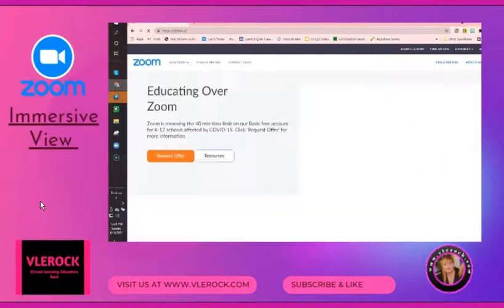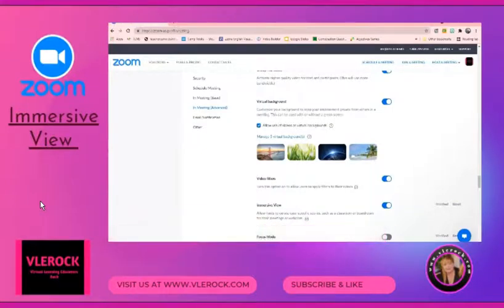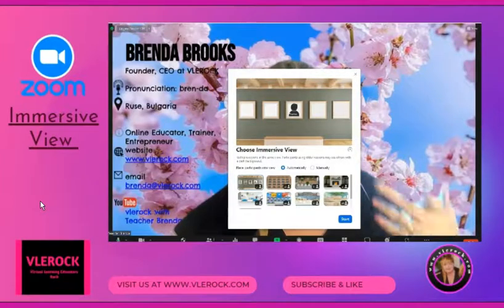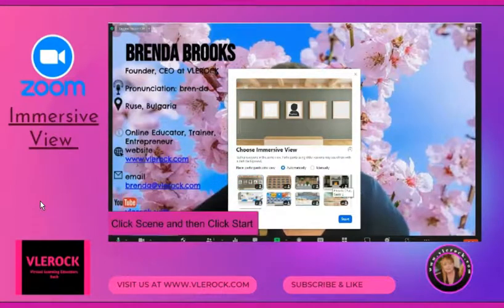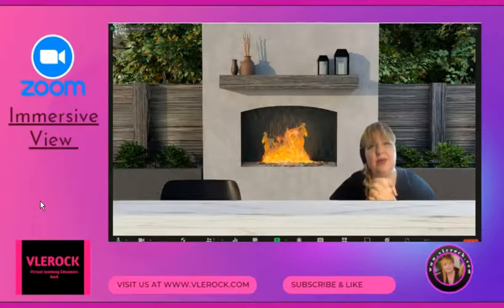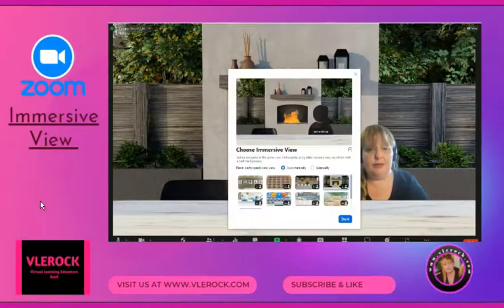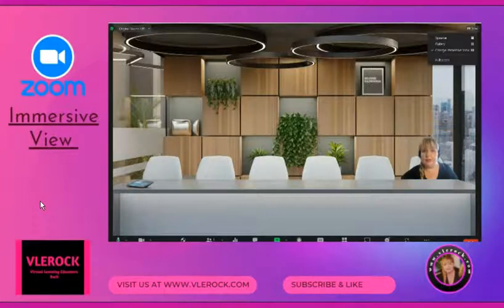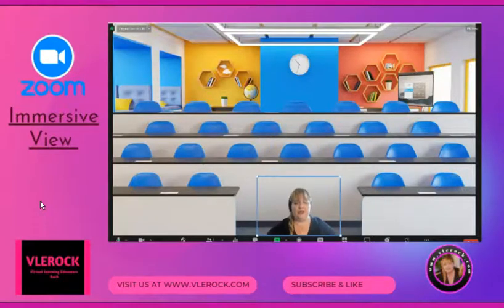How to use Zoom's Immersive View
for our Zoom Tips and Tricks Masterclass package and a library of useful materials for virtual online teachers and find support and communites for other online educators just like yourself.
Prerequisites
Zoom desktop client
Windows version 5.6.3 or higher
macOS version 5.6.3 or higher
Zoom mobile app
Android version 5.6.3 or higher
iOS version 5.6.3 or higher
For macOS: OS version 10.13.3 (High Sierra) and above
Note: The mobile apps can also participate in Immersive View, but it must be started by a user on the desktop client.